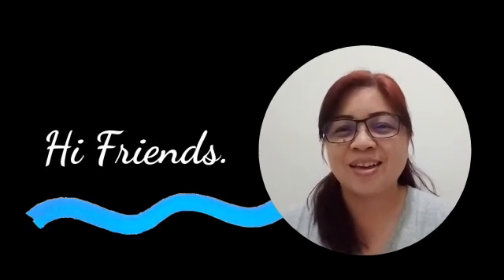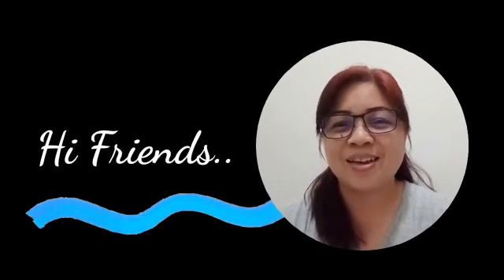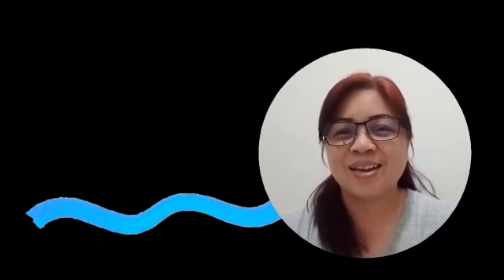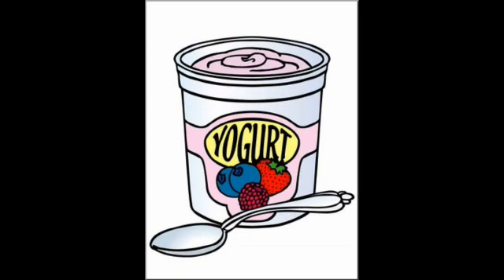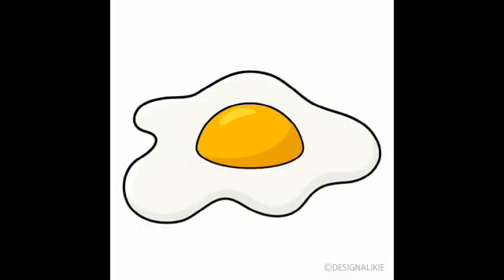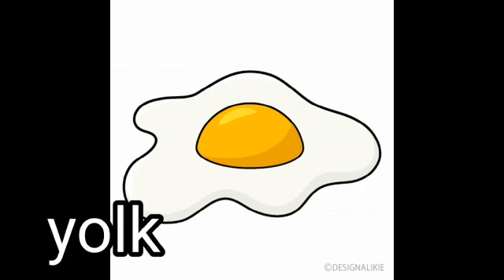K1 Phonics_Recognise the letter 'y'